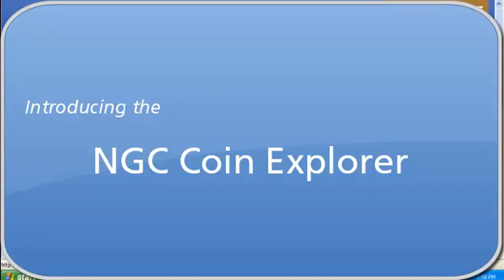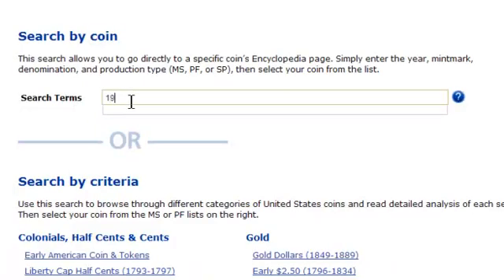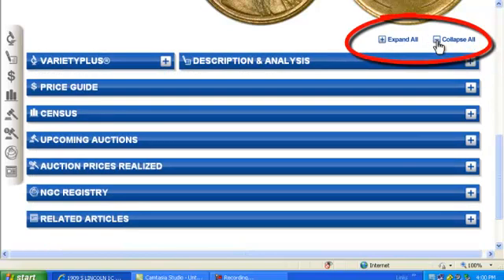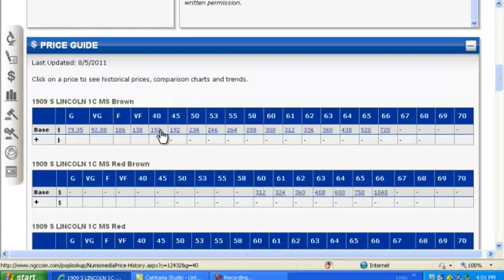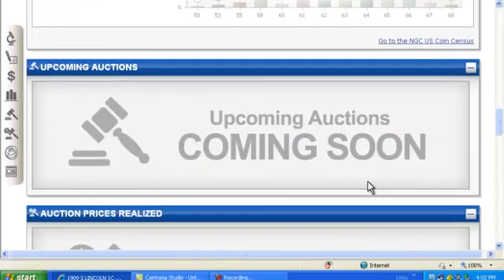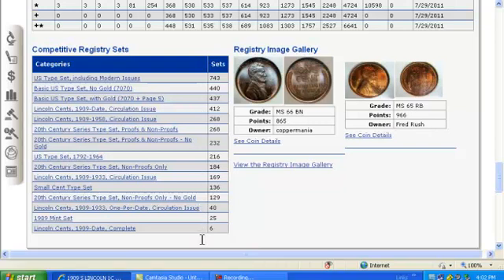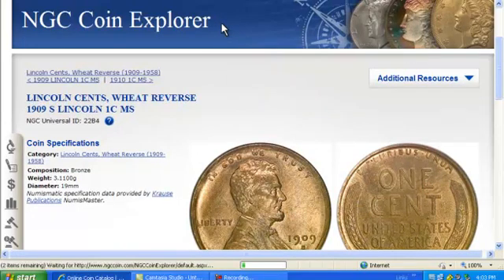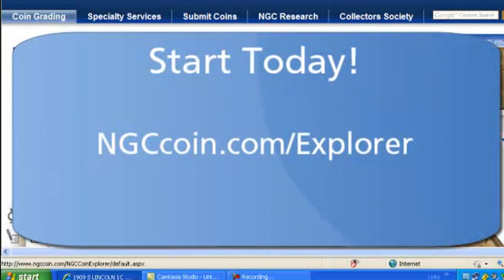How to Use the NGC Coin Explorer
The NGC Coin Explorer tool video shows you how to use this resource to make more informed buying and selling decisions.